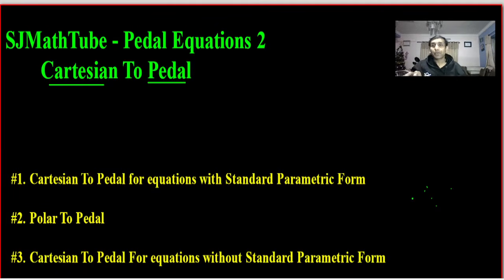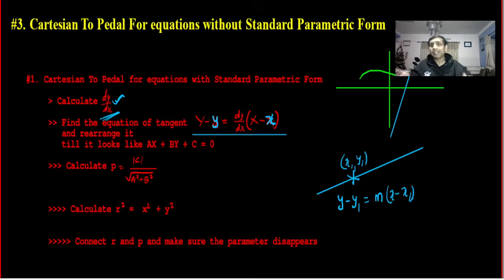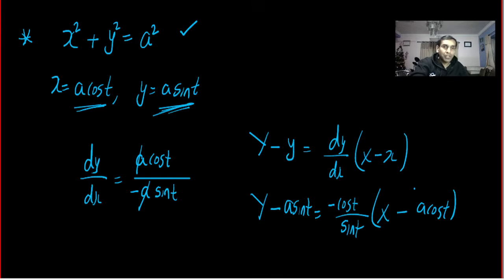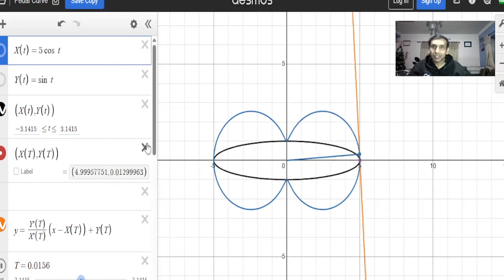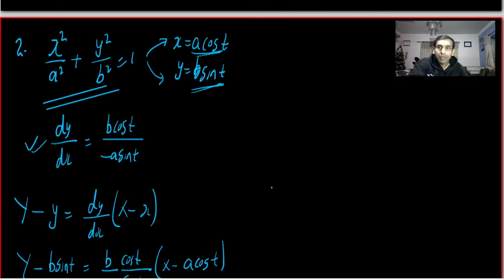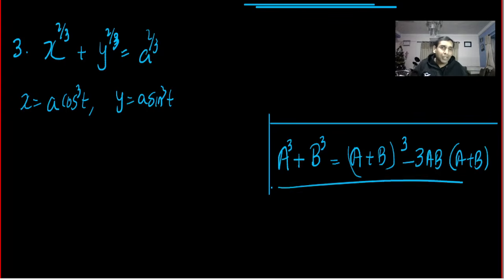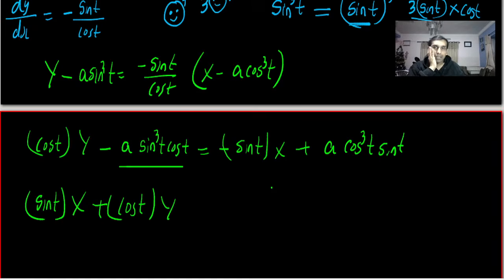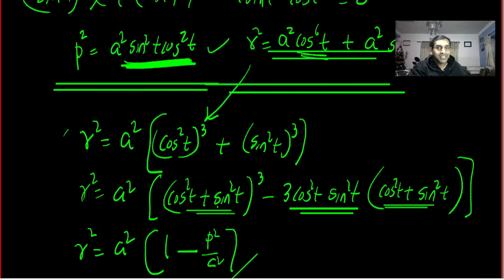Pedal Equation Problems | Cartesian to Pedal using Parametric Form | Engineering | Pedal Equations 2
In this video, we solve pedal equation problems by converting curves given in parametric form into pedal form.

We work with standard curves such as:
x = a cos t, y = b sin t
x = a cos t, y = a sin t

and find the pedal equation by calculating the perpendicular distance from the origin to the tangent at any point on the curve.

Parametric form is helpful because it makes differentiation simple and allows direct substitution while applying the pedal equation formula.

This lesson is focused on problem solving for engineering students who want clear steps and exam ready methods.

Next video will cover pedal equation problems from Polar to Pedal form.

Follow SJMathTube for clear and exam focused engineering mathematics lessons.